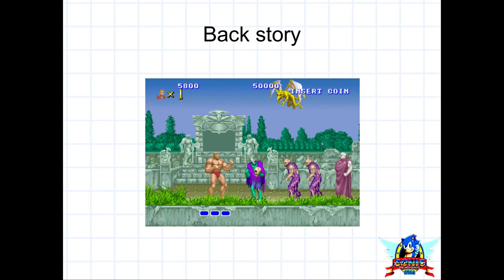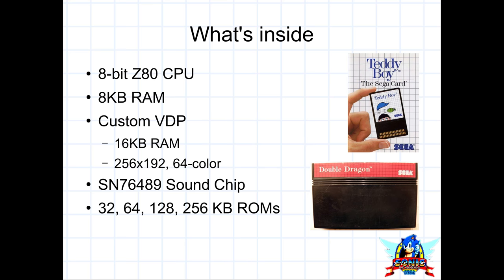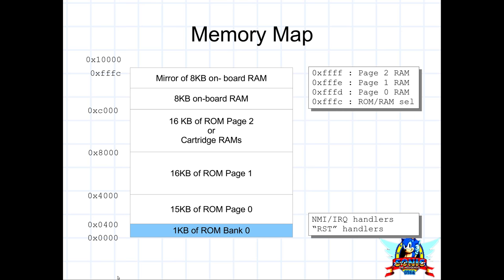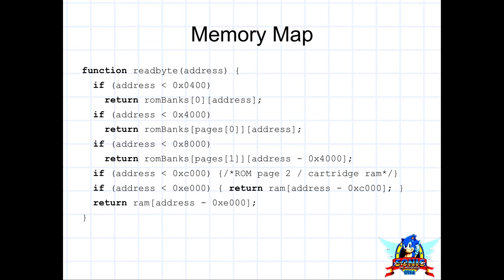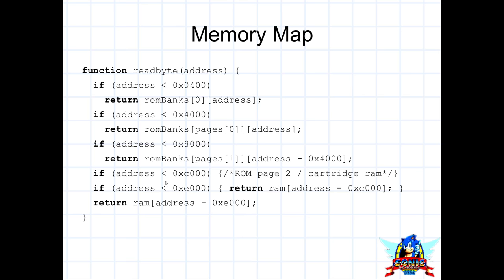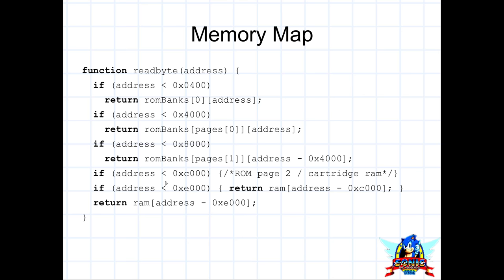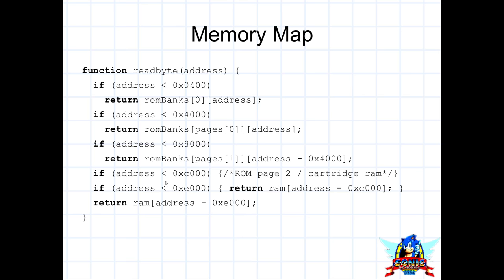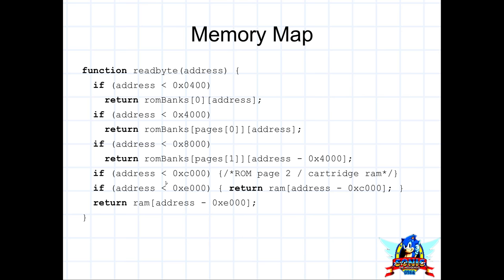Miracle - a JavaScript Sega Master System Emulator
A chat about my JavaScript Sega Master System emulator.

The SMS was an 8-bit console released in 1985.

Re: the confusion .with memory ordering around 15m -- the HL register is so named not because of its endiannes, but due to the way the carry carries between L (the low) and H (the high).

too! This isn't a paid advert, it's just my absolute favourite game and LizardCube's remake is just beautiful!

This is the first video I've tried using audio volume compression, please let me know if it's better than my others!